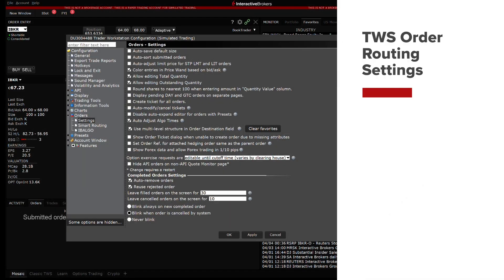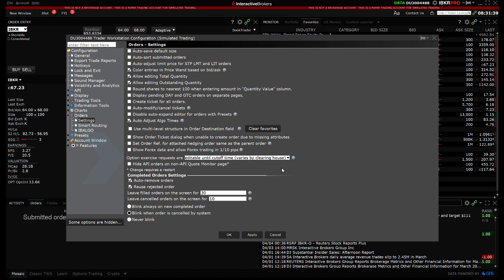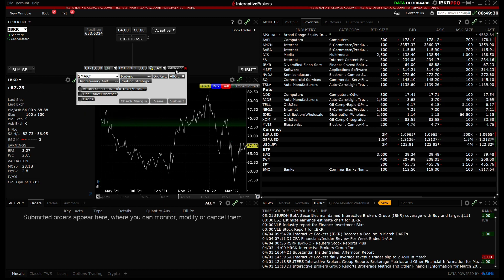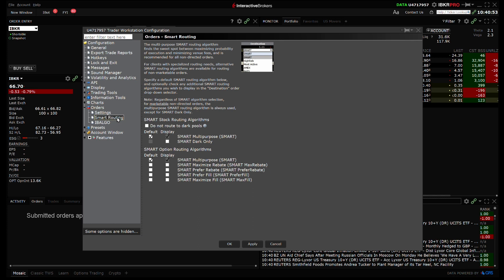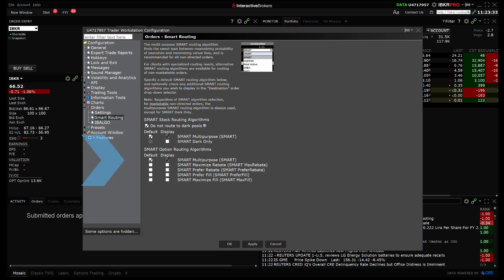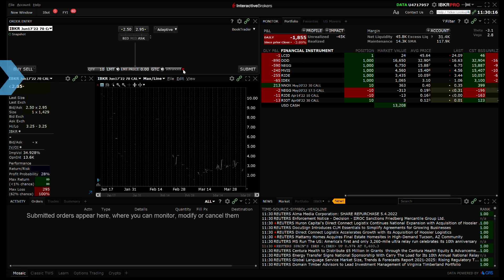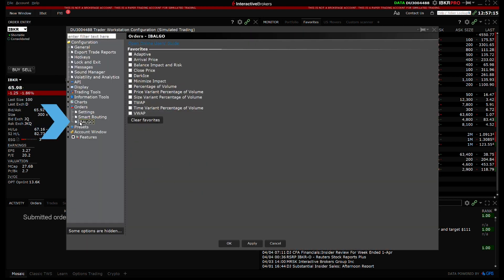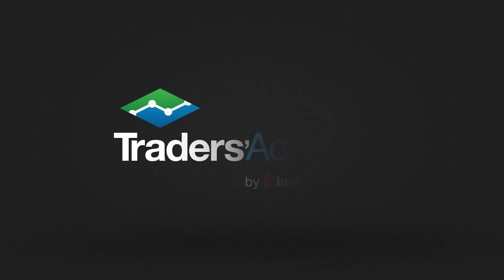TWS Order Routing Settings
TWS Order Routing SettingsTrader Workstation allows traders to configure general order settings and for IBKR Pro clients to specify IBKR SmartRouting defaults to better suit your trading needs and preferences. These configurations are available in both Mosaic and Classic TWS.